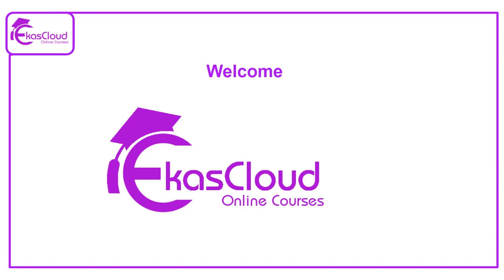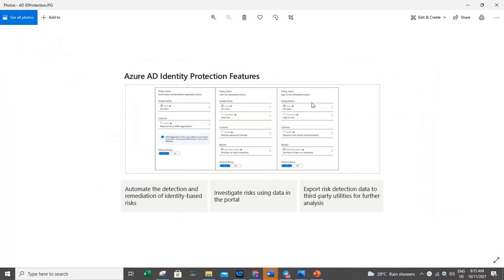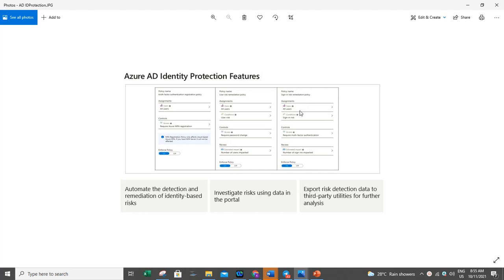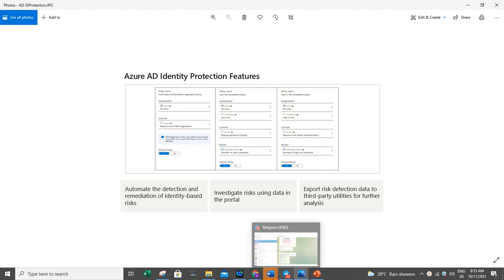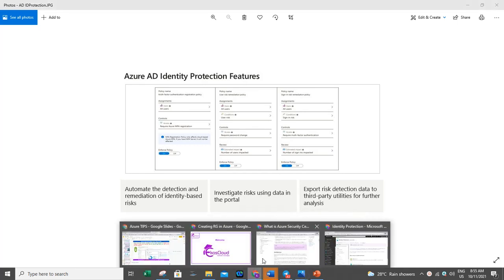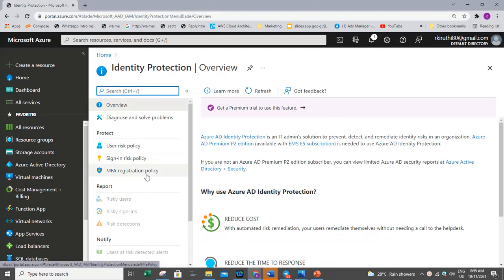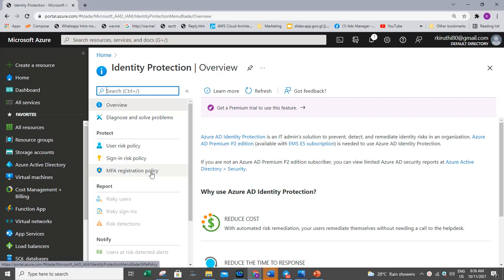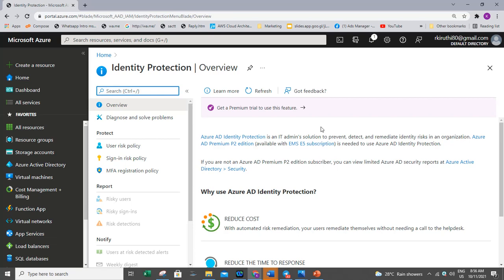Azure Cloud Identity Protection | Ekascloud | English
This video series about Azure Cloud  in English

Azure Cloud
Cloud Computing
Cloud Vendors
Google Cloud
Data Science
Cisco Networking
Windows Server
Big Data
Red Hat Linux
Question Bank
AWS Interview Q and A
IT Jobs